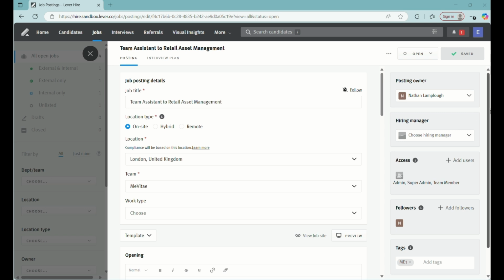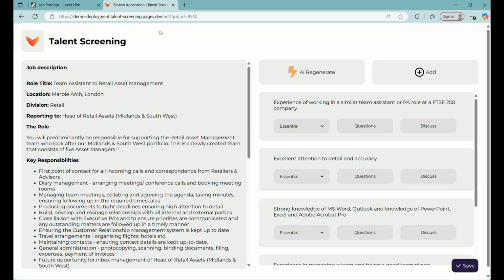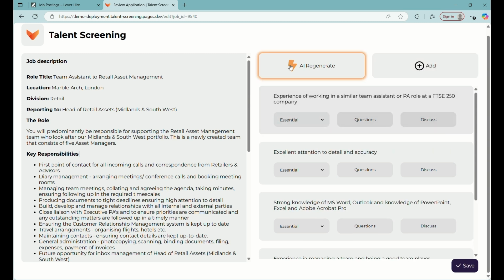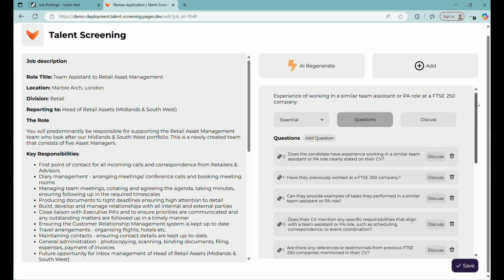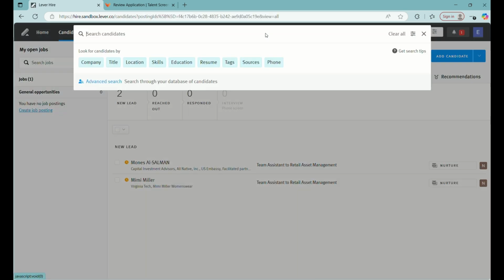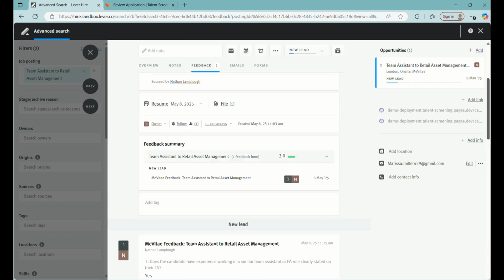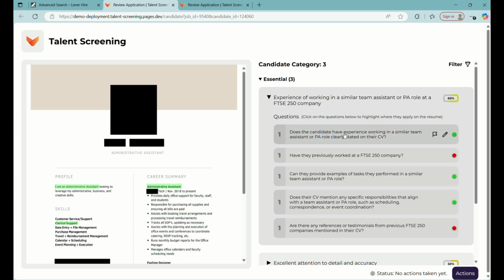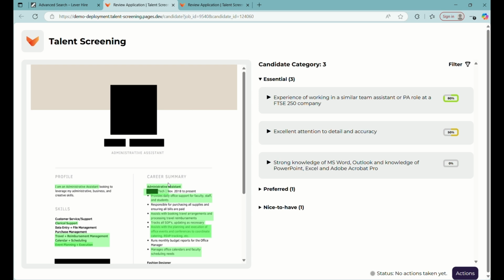Discover how MeVitae’s Ethical Talent Screening transforms hiring inside Lever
In this demo, we walk through how MeVitae’s AI-powered solution seamlessly integrates with Lever to automate the screening of CVs, cover letters, certificates, and more. Designed with ethics and compliance at its core, the tool evaluates candidates beyond keyword-matching, accelerating shortlisting by up to 90%.

See how Lever users can:
- Instantly anonymize sensitive candidate information
- Screen internal and external talent with precision
- Stay fully compliant with GDPR, U.S. state laws, and ICO standards
- Make faster, fairer, and more confident hiring decisions

Ready to see ethical AI in action? Watch the full walkthrough and discover what’s possible when you combine Lever with MeVitae.